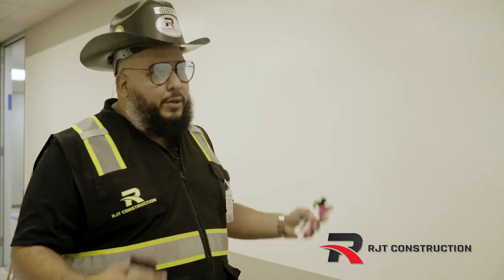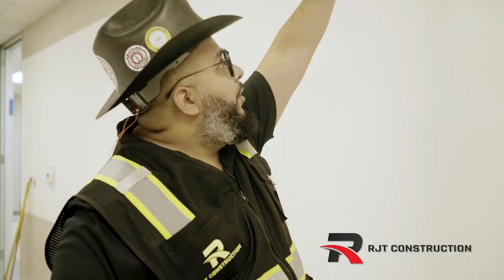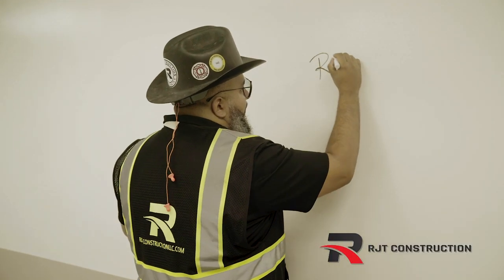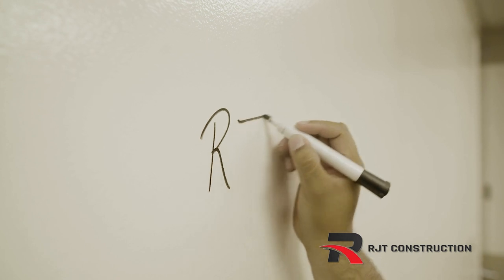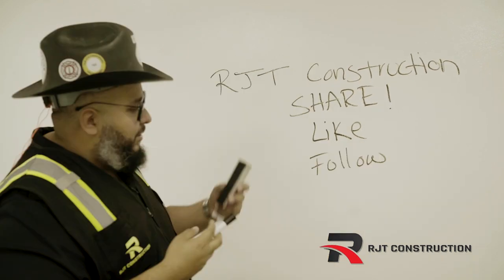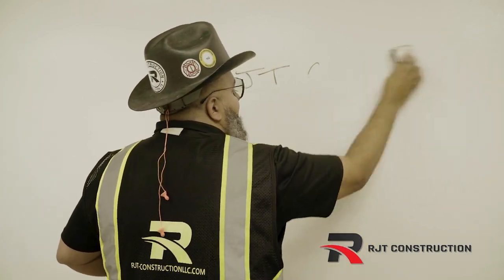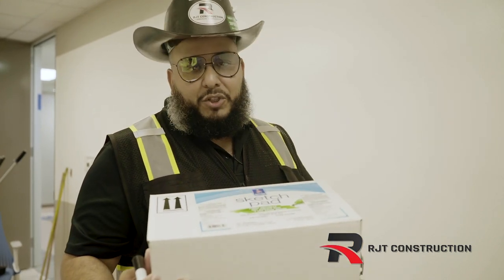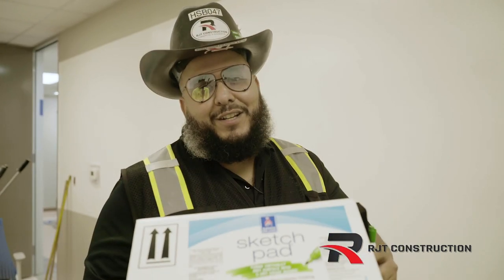RJT Remodeling Dry Erase Paint by Sherwin-Williams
Remodel remodel remodel!! New innovative dry erase paint installed in a conference room! Bring your dry erase markers!